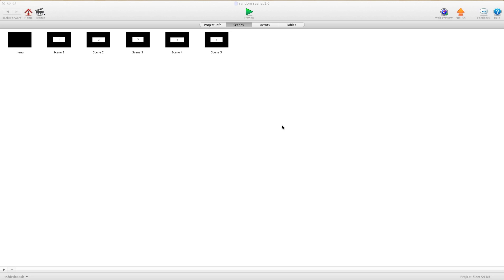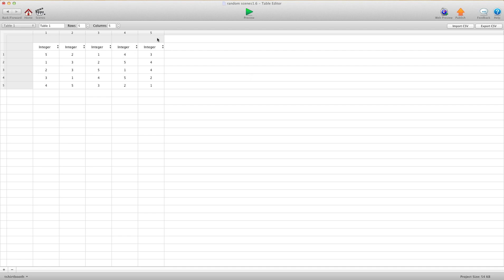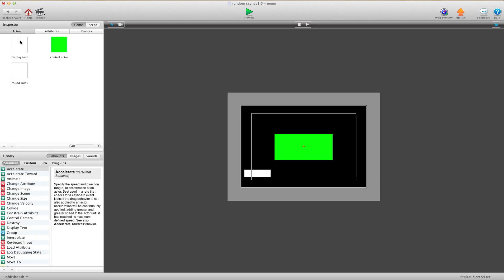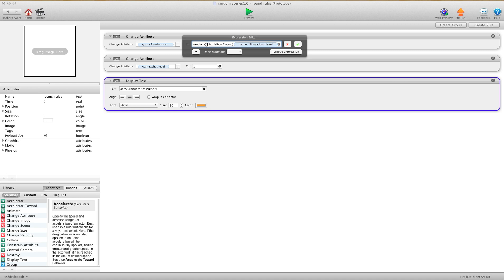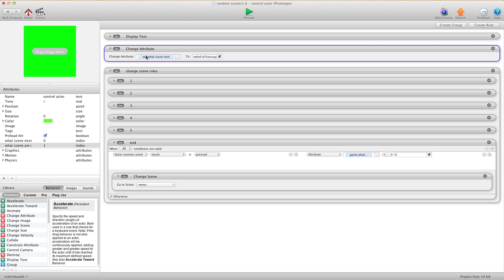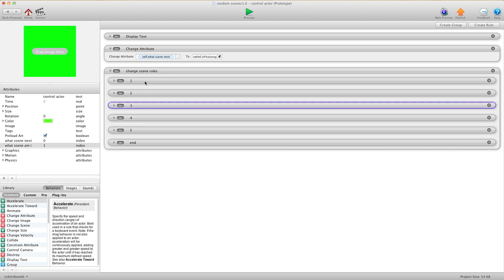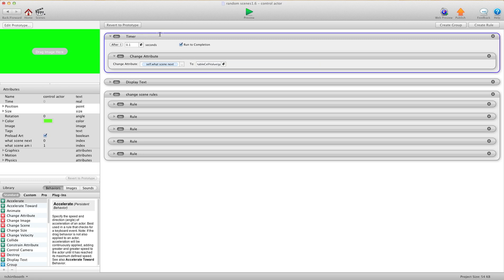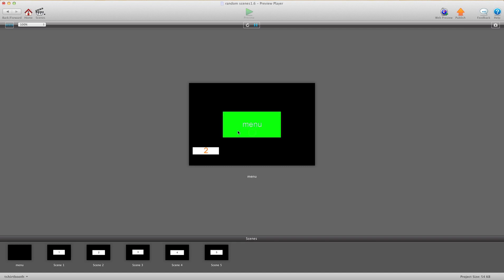Random scene generator gamesalad video tutorial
Download the gamesalad project file for FREE over at GShelper.com